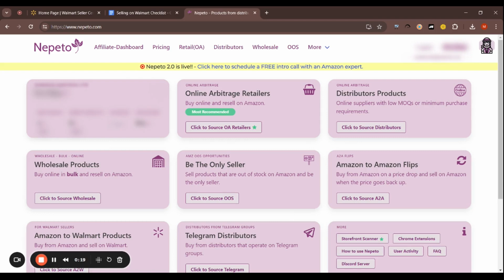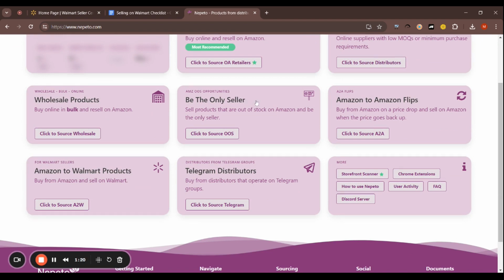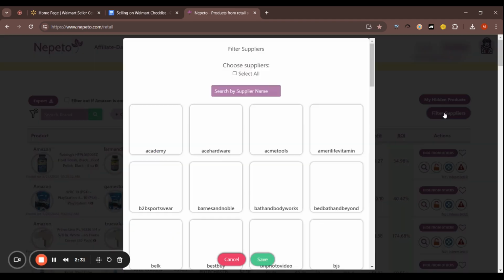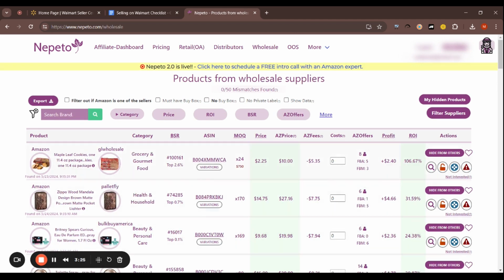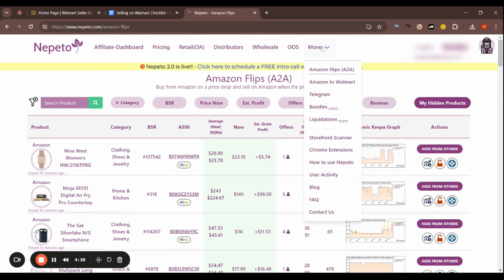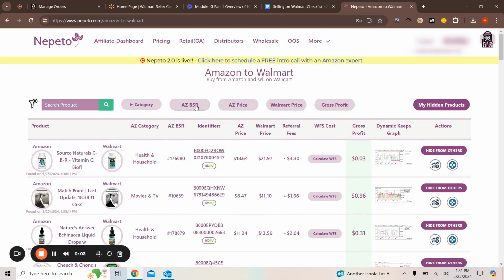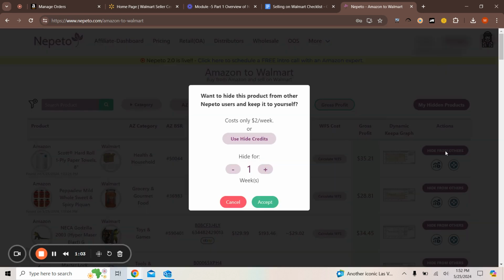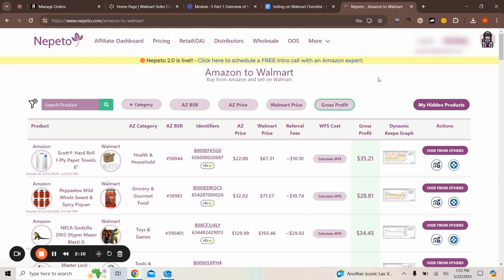Module 5 Part 1 - Overview of Nepeto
Welcome to Module 5, Part 1 of our "Selling on Walmart" course! In this video, we'll provide an overview of Nepeto, a powerful tool designed to help Walmart sellers find leads, analyze market trends, and make data-driven decisions. Learn how Nepeto can enhance your product sourcing and help you stay ahead of the competition.

In this video, you will learn:
- Introduction to Nepeto and its core features
- How Nepeto can assist in product research and lead generation
- Key benefits of using Nepeto for Walmart sellers
- Practical tips for integrating Nepeto into your selling strategy